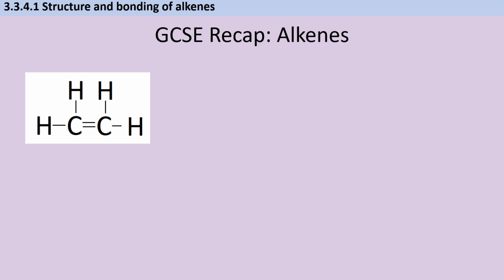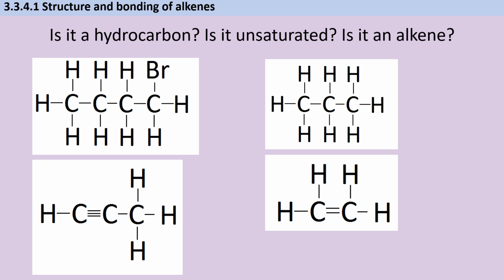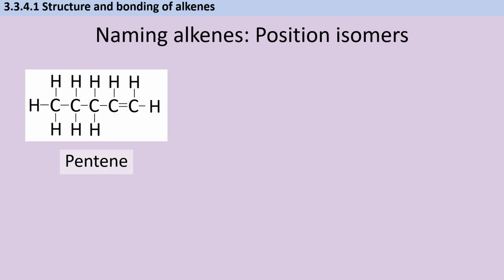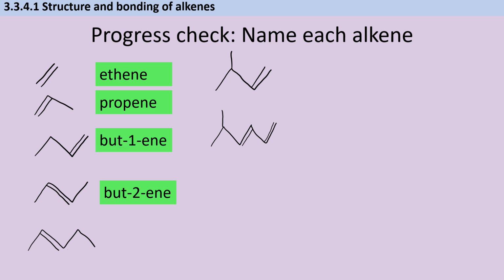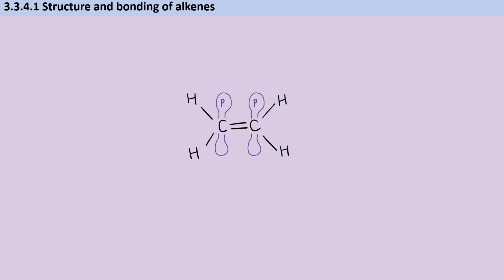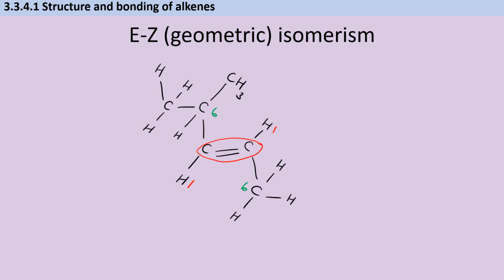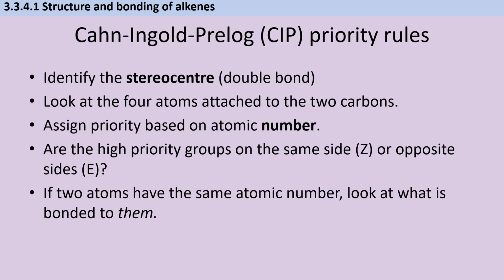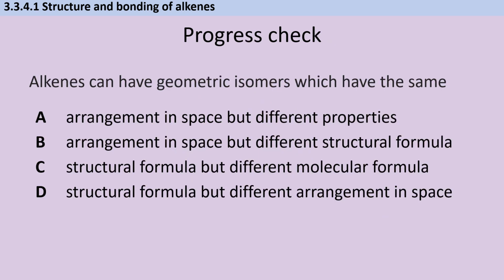3.3.4.1 Structure, bonding and reactivity of alkenes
An introduction to the alkenes, covering section 3.3.4.1 of the 7404/7405 AQA A-level Chemistry specification. We look at how to name alkenes, including how to identifying geometrical (E/Z) isomers.